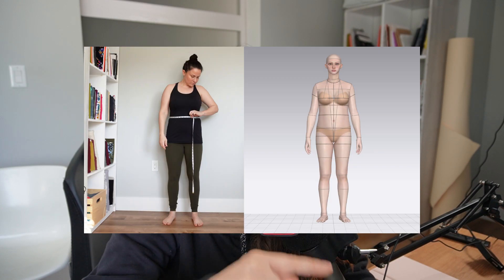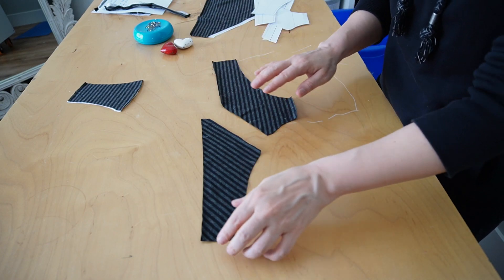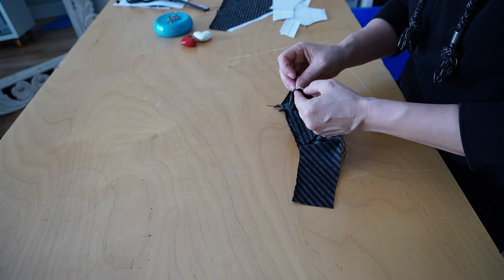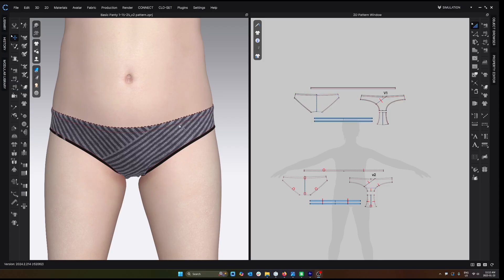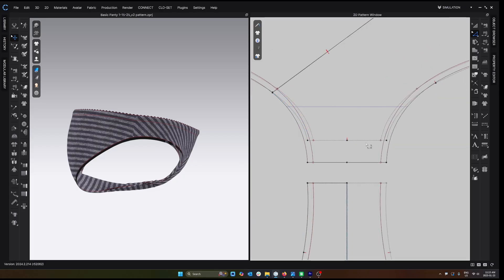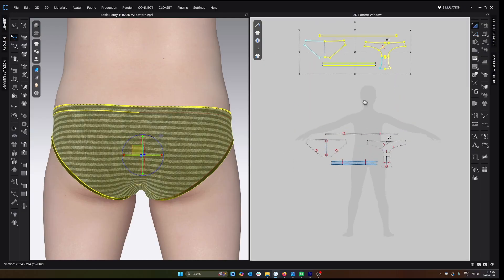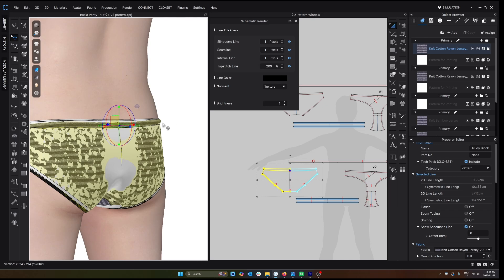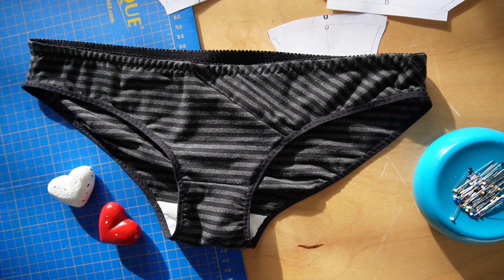A Brief Design Part 4 | Sewing and Fitting the Underwear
In Part 4 of A ‘Brief’ Design, I take you through the final steps of turning a digital 3D prototype into a physical garment. This video focuses on sewing the underwear and testing its fit, addressing common challenges like elastic stretching during sewing and making adjustments to achieve a better fit.

The outcome of a garment is always dependent on the fabric being used, the body the garment is made for, and the pattern that gets cut. This series was an exploration of all those factors, using CLO 3D to assist with simulation and development. While CLO 3D offers an efficient way to visualize and refine designs before production, transitioning to a physical garment can reveal issues that weren’t apparent in the digital model. I’ll share what worked, what didn’t, and how I approached these hurdles.

This video is for anyone interested in how digital tools like CLO 3D fit into real-world production workflows as well as home sewing applications. It’s a grounded look at the process, aimed at helping designers, students, and sewists create garments with more confidence and efficiency. Whether you’re here for tips on sewing, insights into fitting, or the realities of blending digital and physical design, this video has something for you.

Pattern Making for Underwear Design: 2nd Edition

Lingerie Design: A Complete Course